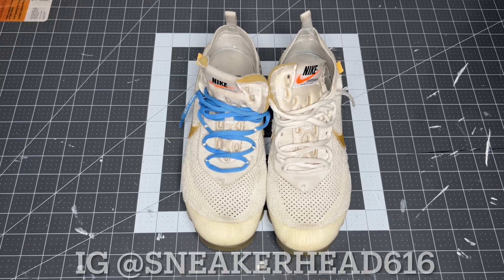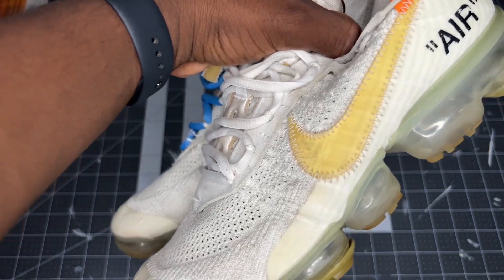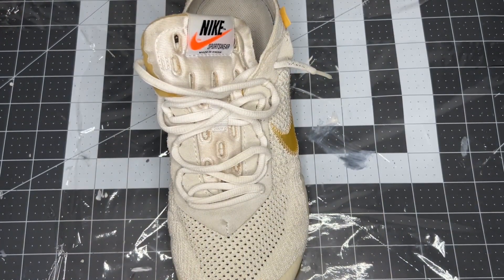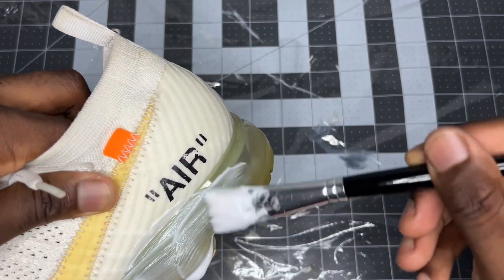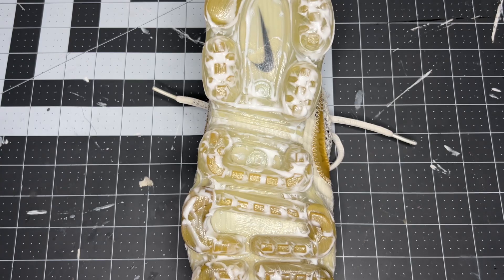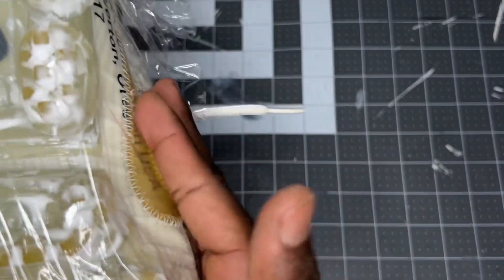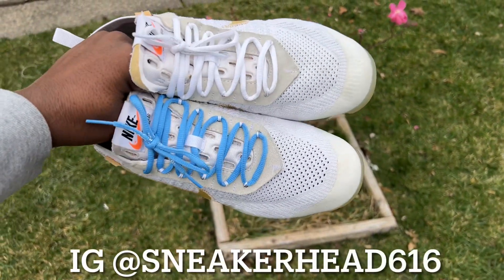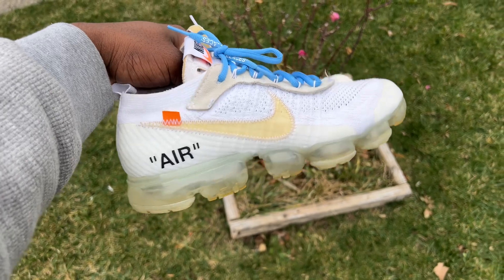How To Unyellow Off White Vapormax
Today I’m showing you guys solely how to unyellow your off white vapormaxes